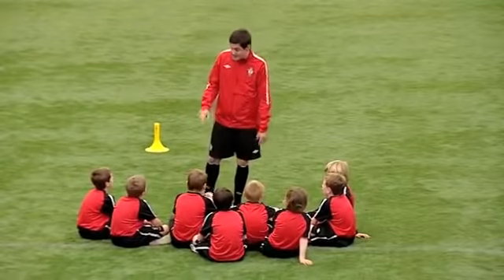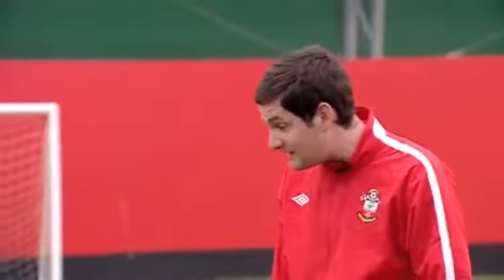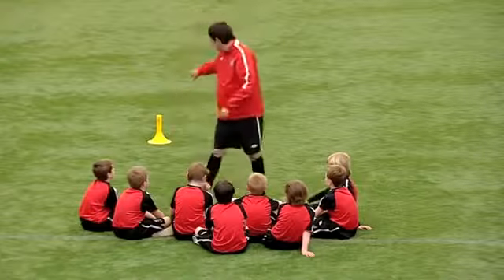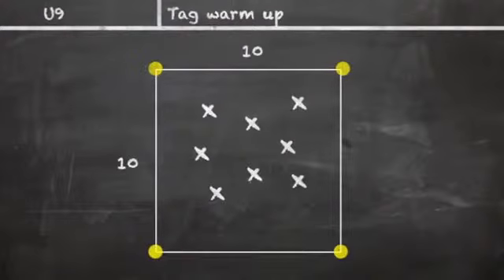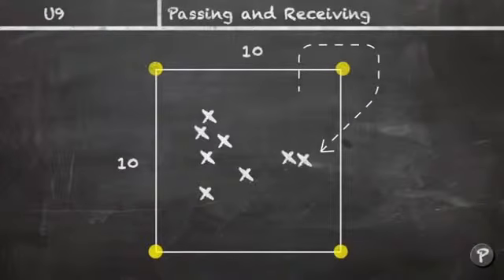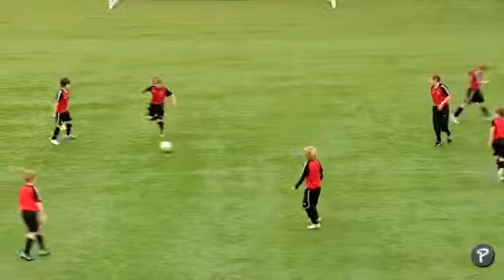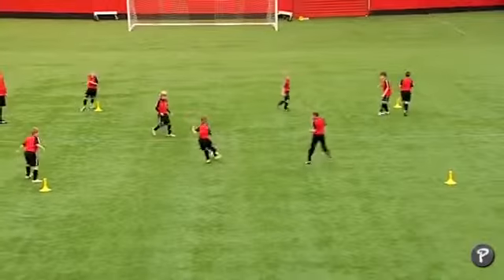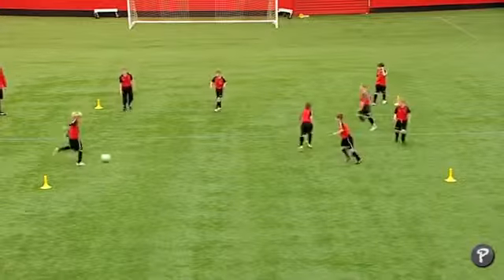Soccer Drills Passing & Receiving